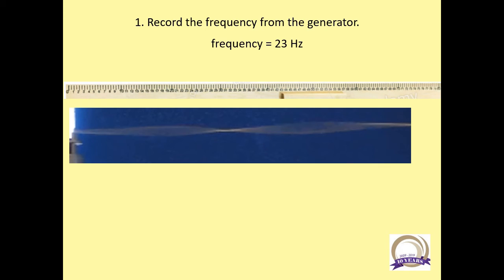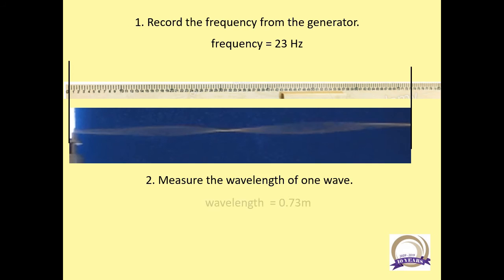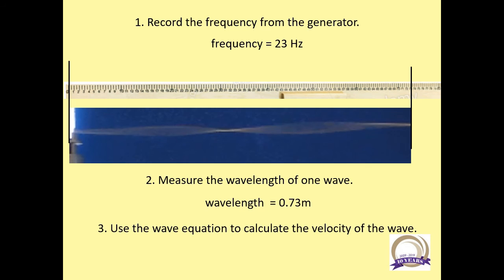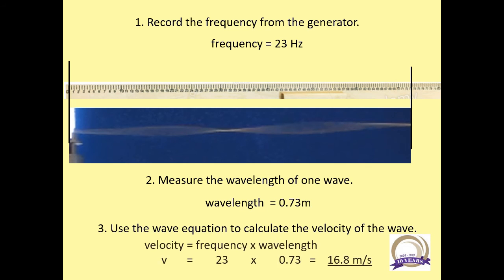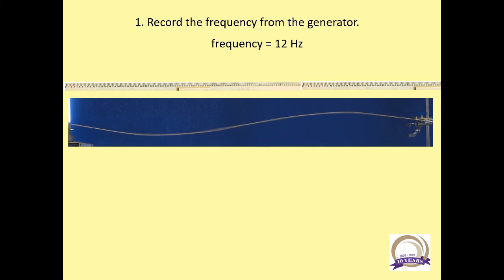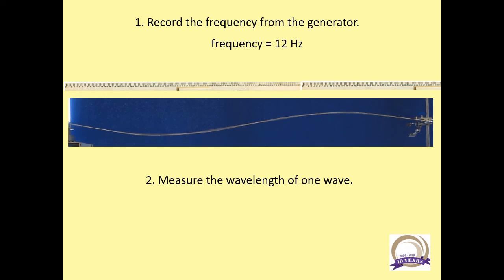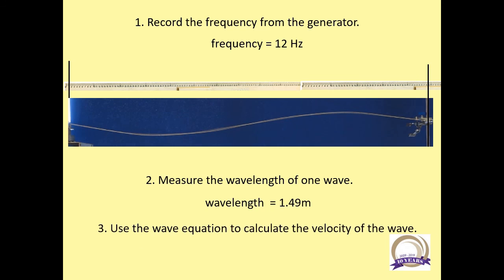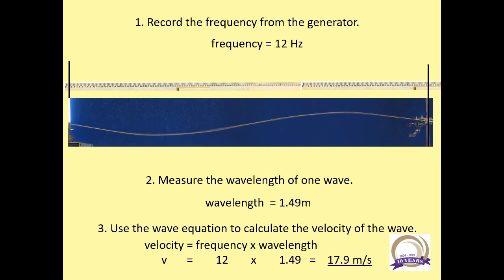Waves in a Solid Required Practical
Help with part 2 of the GCSE measuring Waves Required Practical